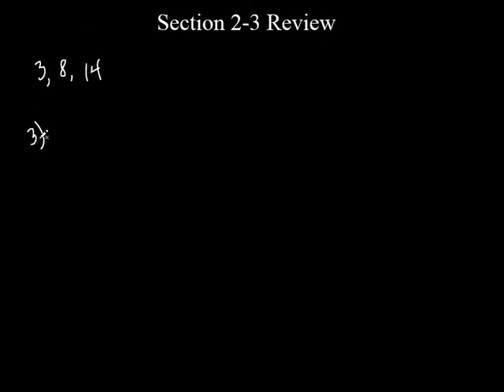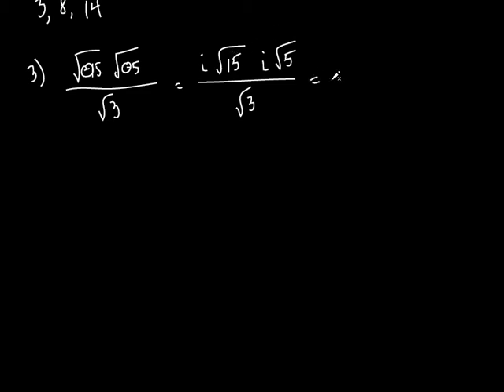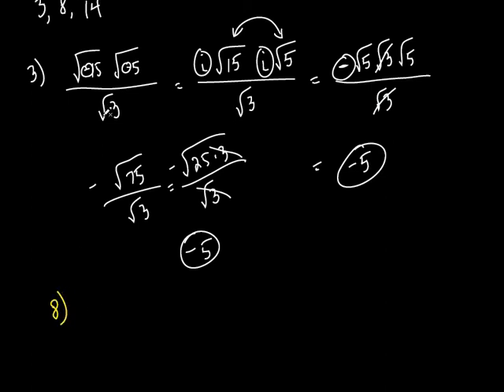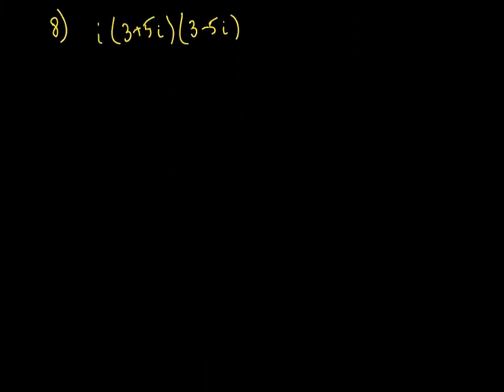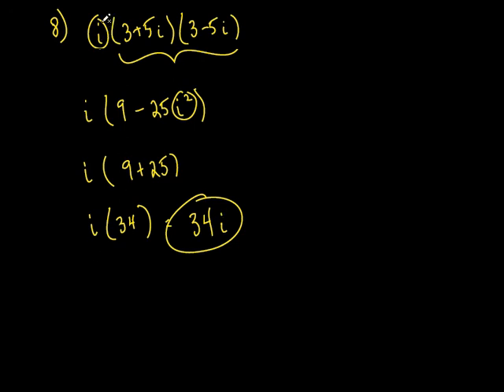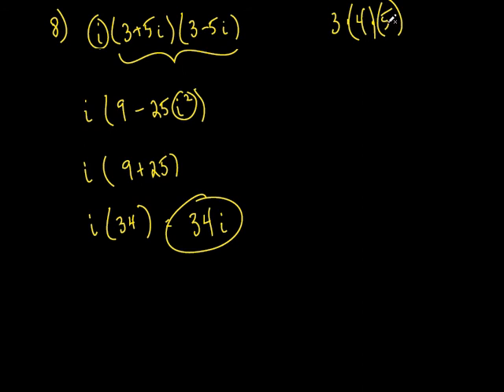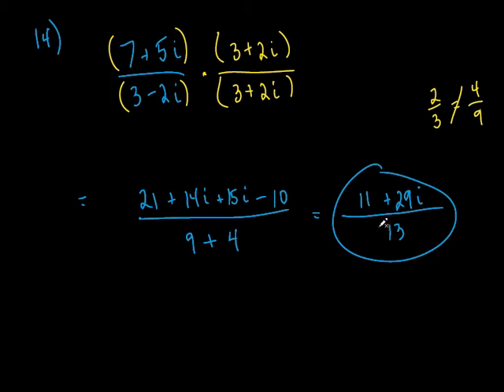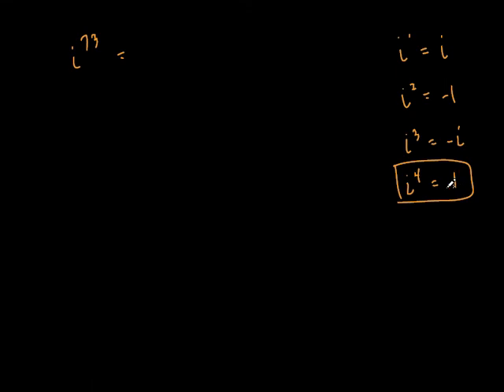1 Sec 2 3 Complex Numbers Review